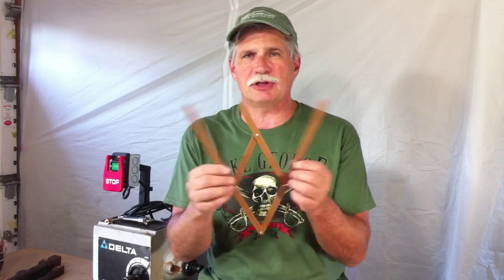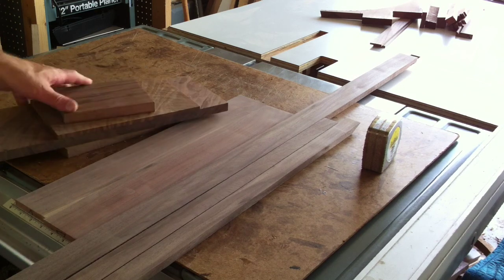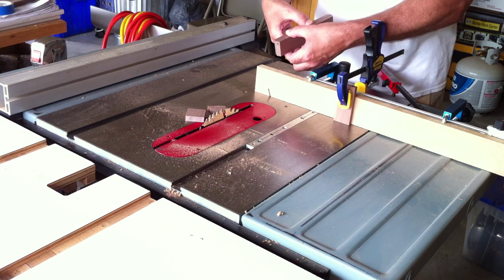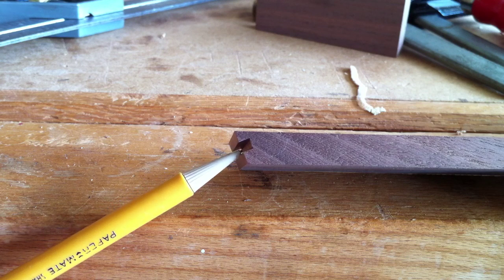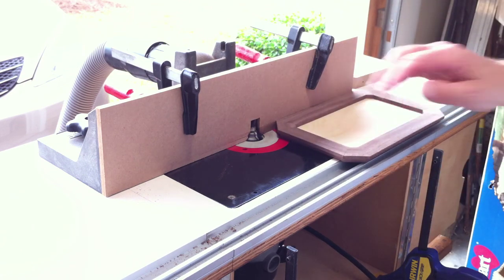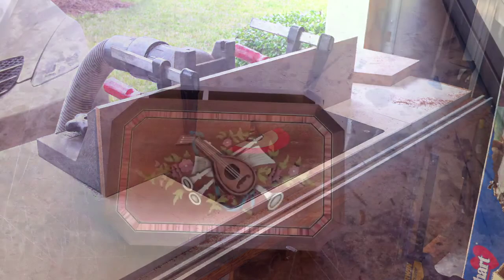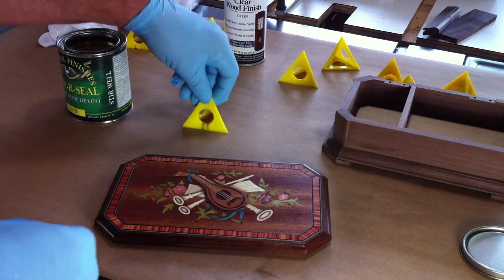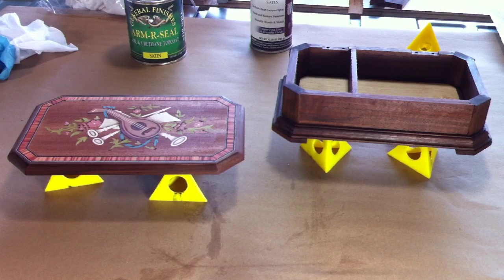A Walnut Music Box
I recently needed a music box for a gift.  I could have designed one of my own but I found a nice one in Woodsmith Magazine issue #204 The music box has an inlay and banding that I purchased from Inlay Product World Overall it's a very nice project and makes a wonderful gift.  I hope you enjoy the video.  Comments are always welcome.